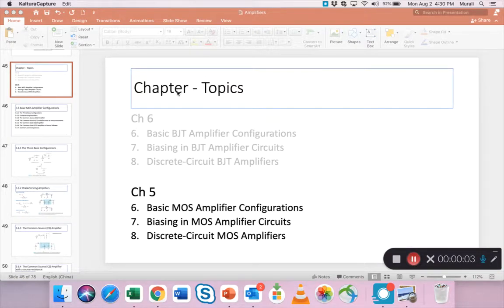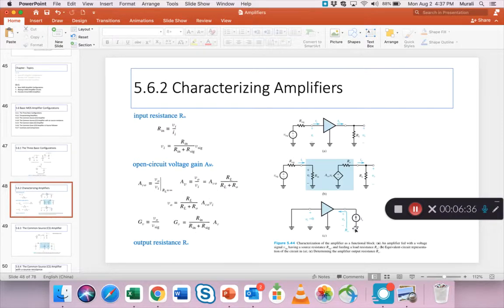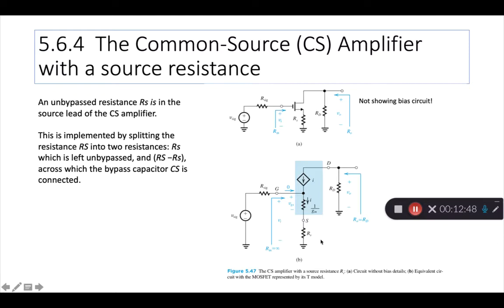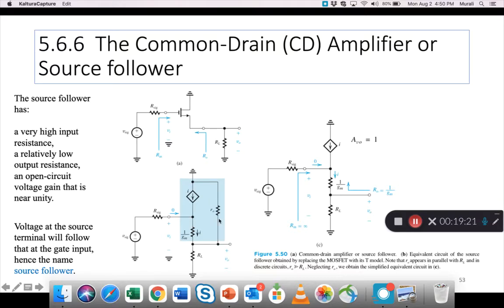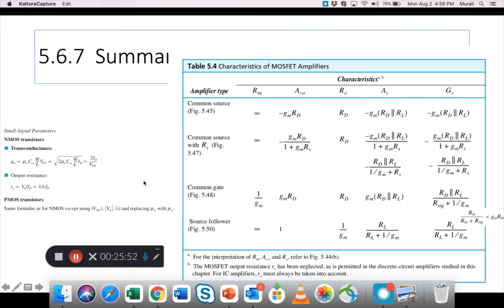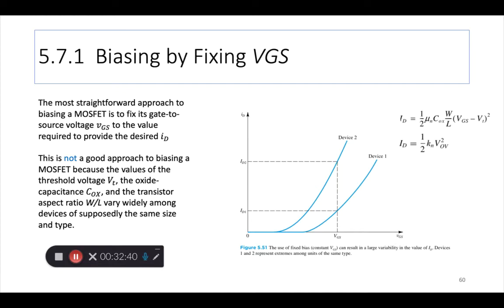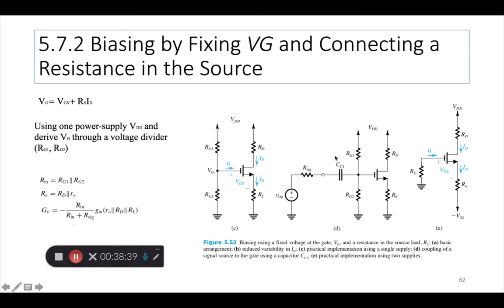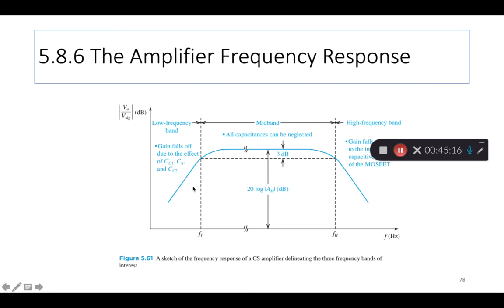Ch 5 & 6 Amplifiers Part 2A lecture